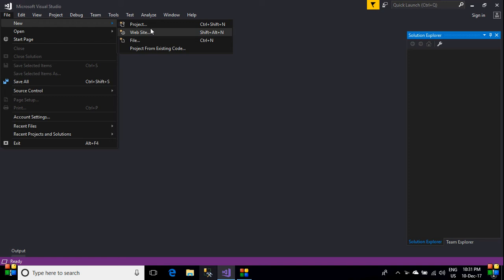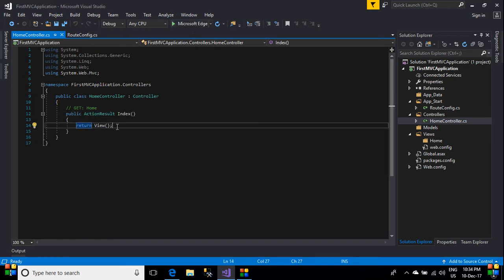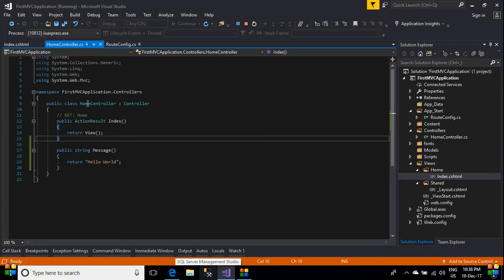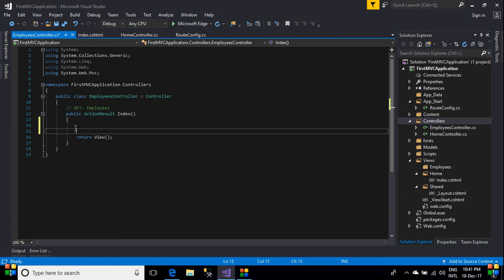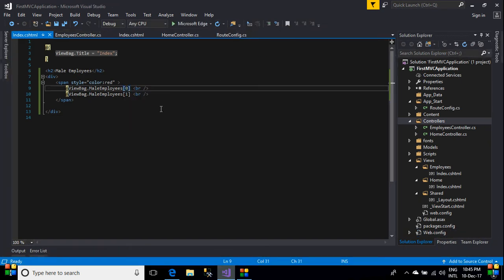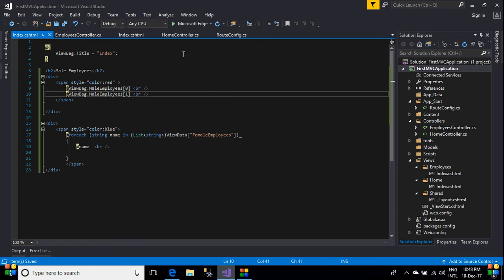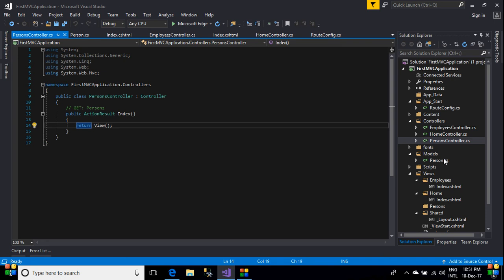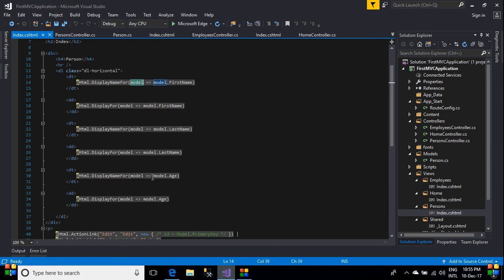How to Create ASP.NET MVC Web Application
Learn how to create an ASP.NET MVC Web Application step by step using Microsoft .NET.
In this tutorial, we cover ASP.NET MVC architecture, including Controllers, Models, Views, ViewData, and ViewBag, with a clear explanation suitable for beginners and interview preparation.

This video is ideal for:

ASP.NET MVC beginners

.NET developers preparing for interviews

Freshers and experienced developers revising MVC concepts

Anyone transitioning from Web Forms to MVC

MVC architecture explained

Controllers, Models, Views

ViewData vs ViewBag

Request flow in MVC

📌 Perfect for job interviews, real projects, and concept clarity.